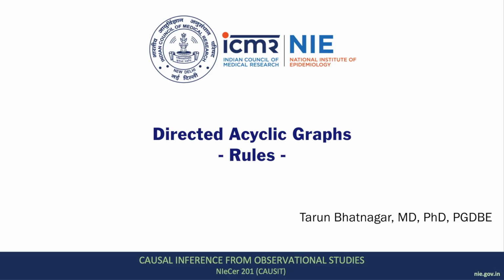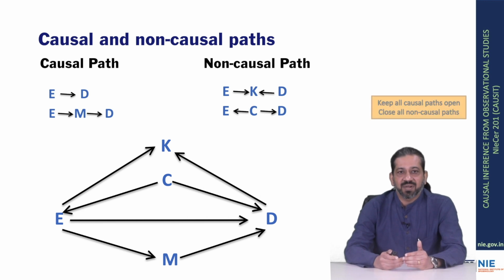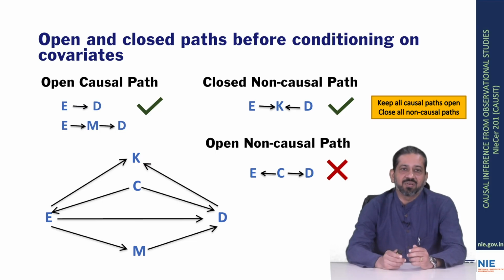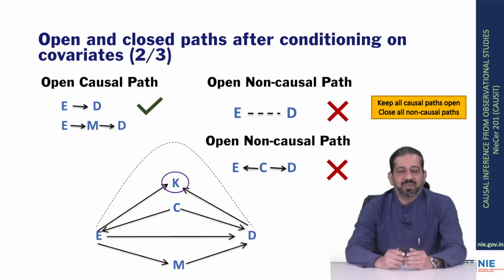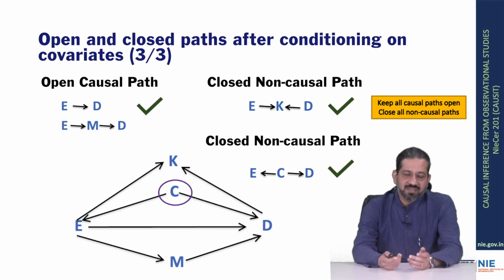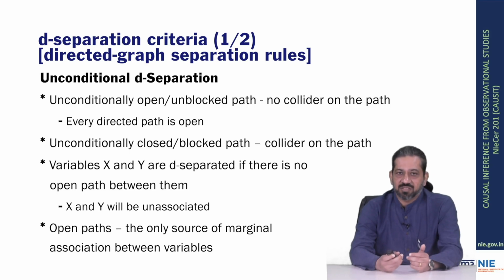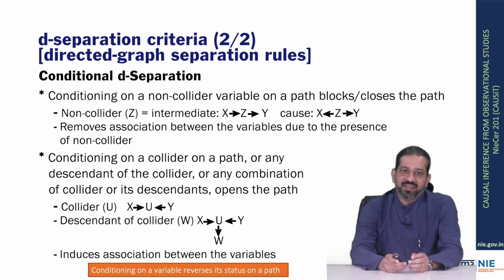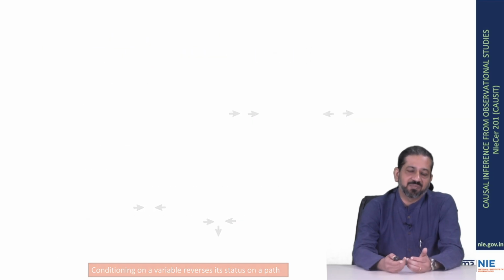20.2 Rules for interpreting Directed Acyclic Graphs